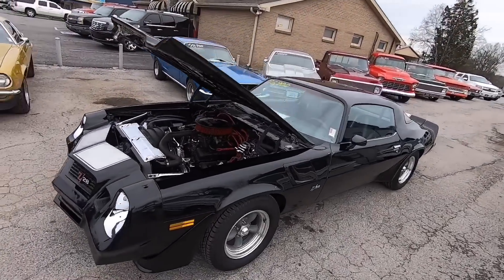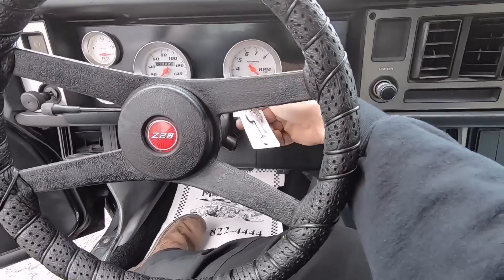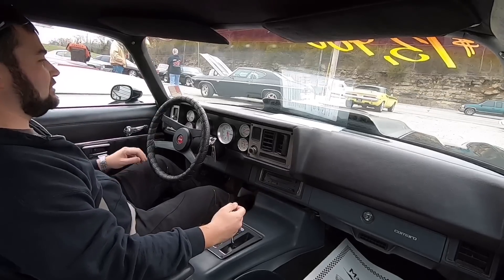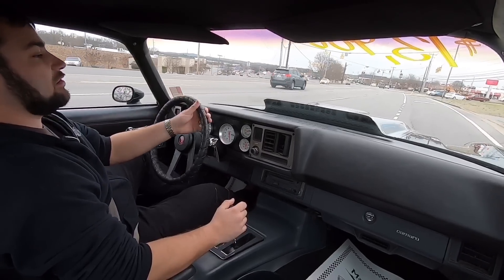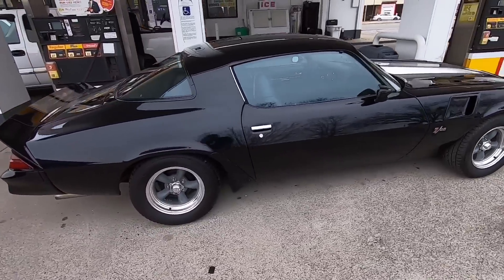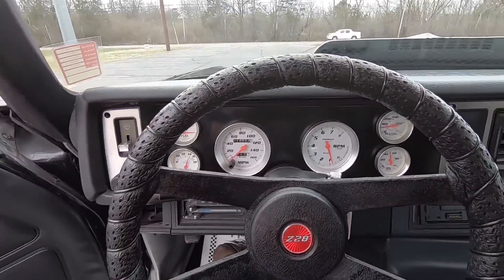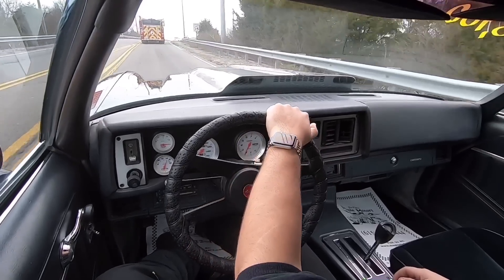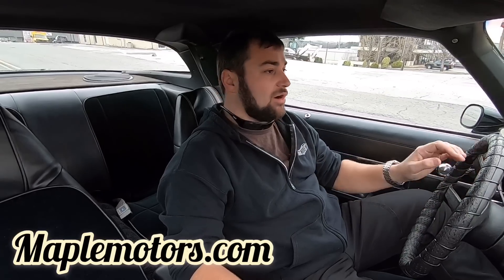Test Drive 1981 Camaro Z-28 SOLD for $13,900 Maple Motors #448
1981 Chevrolet Camaro Z-28
V-8 engine, automatic transmission, power steering, power disc brakes, performance upgrades, chrome and aluminum accessories, headers, dual exhaust with Flowmasters, bucket seats, console with floor shifter, CD player, aftermarket gauges, cowl hood, spoilers, 15" aluminum Torque Thrust wheels Stock#488 $13,900

Web: Maplemotors.com
 TN residents,